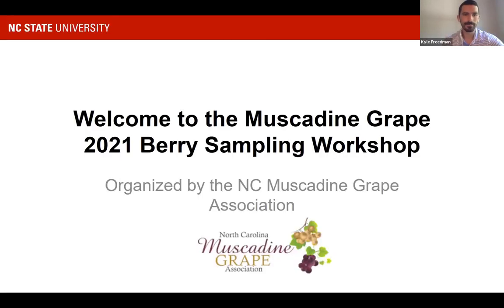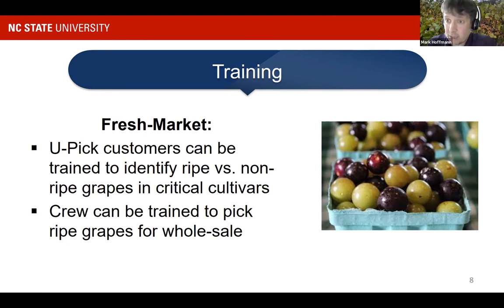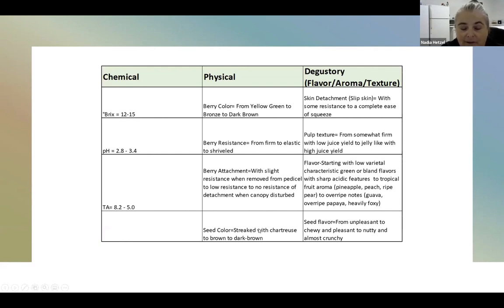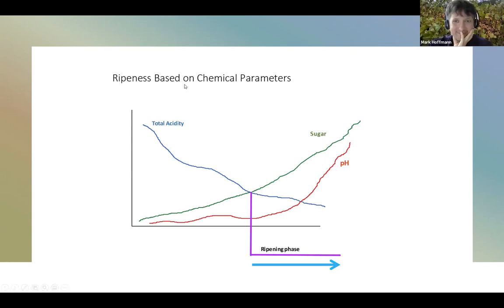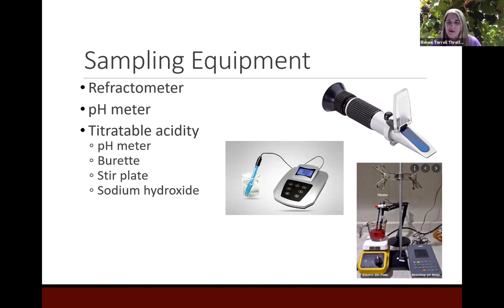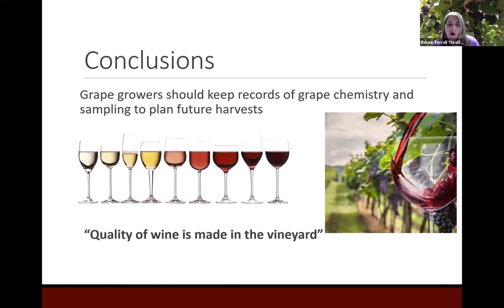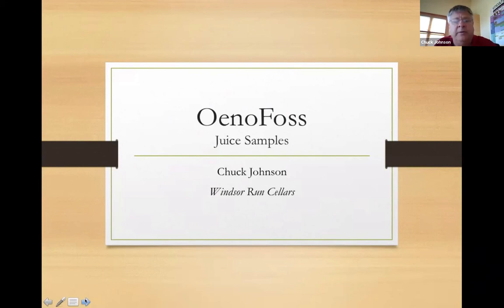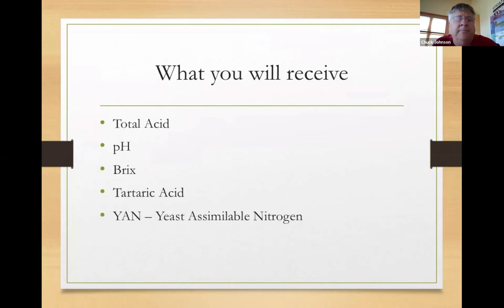NCGMA Berry Sampling Workshop 07 14 21